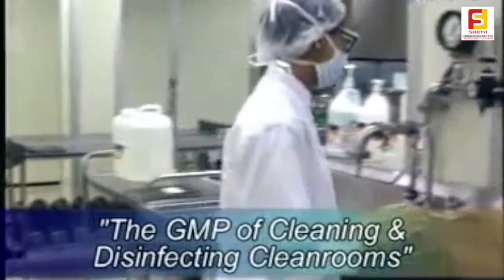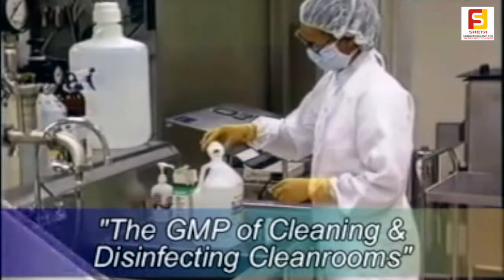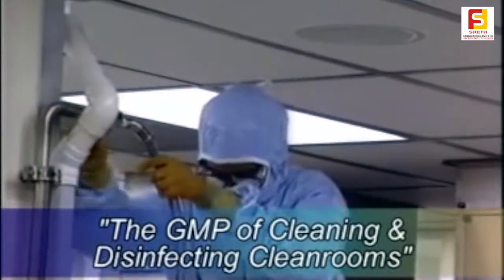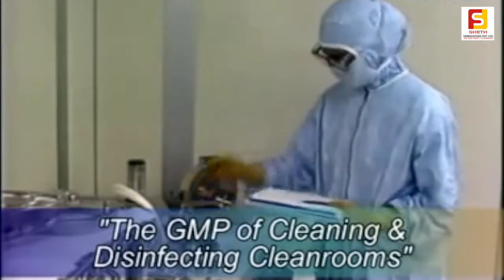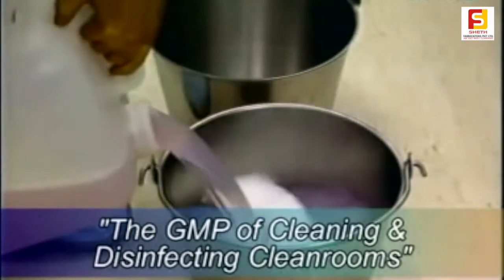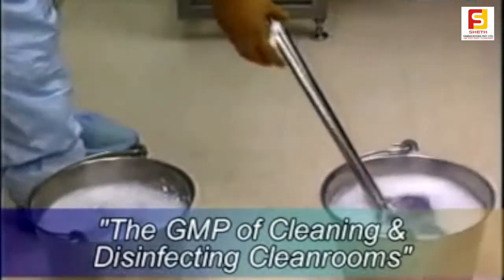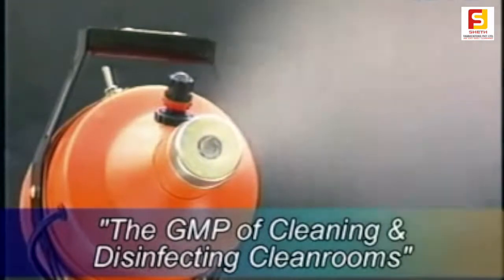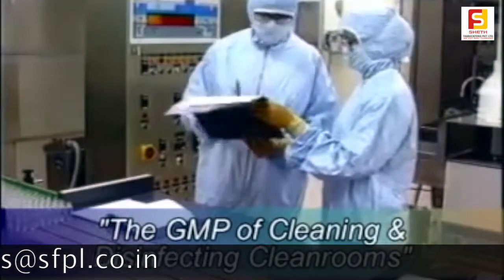Disinfecting and Cleaning Pharma Clean Room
Maintenance of cleanroom is a critical task and have different problems of microbial contamination.
Most of the contamination occurs due to the personnel working in the area.

Pharmaceutical cleanroom areas are used to protect pharmaceutical products from pollutants that cause undesired contamination in pharmaceutical products to be produced. These contaminants can occur due to a number of reasons. Human being plays a significant role in producing this contamination through vital body organs such as the skin.

Clean Room Project of Class 100000 and Class 10000 for Bliss Pharma, Kenya Africa. Wall Panels, Ceiling, Risers, Hepa boxes, Doors, View Panels, Coving etc. Pharmaceuticals formulation Project.